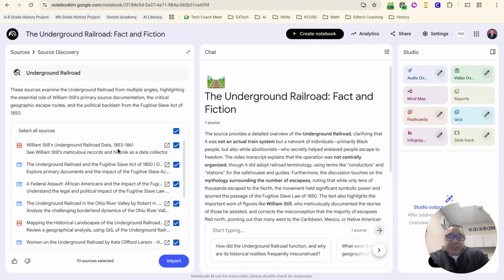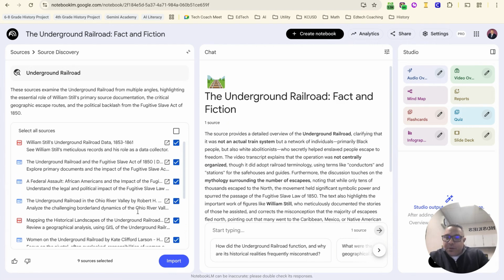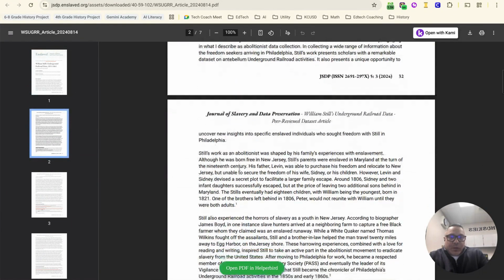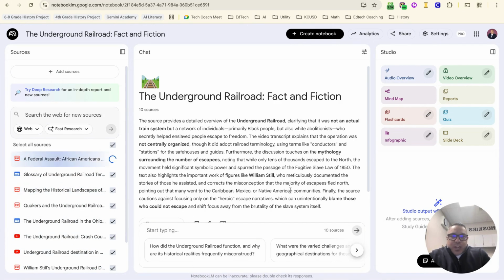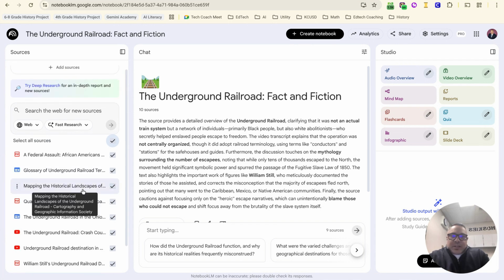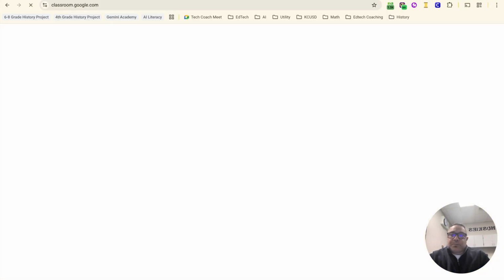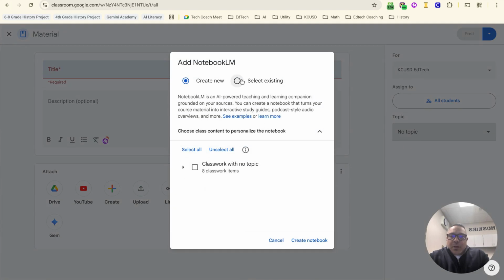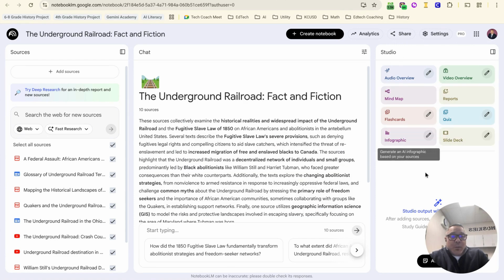How to Add Sources to NotebookLM using Deep Research and More!